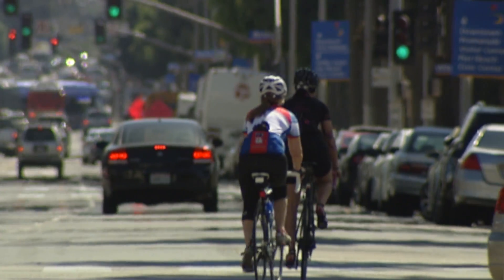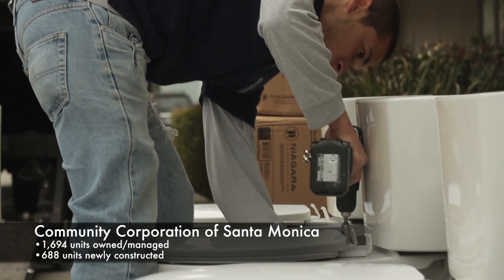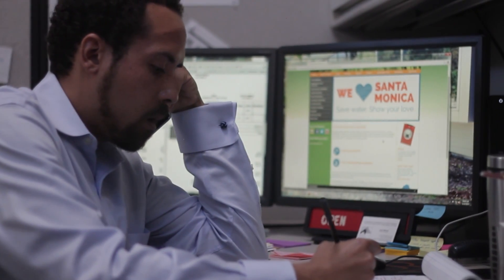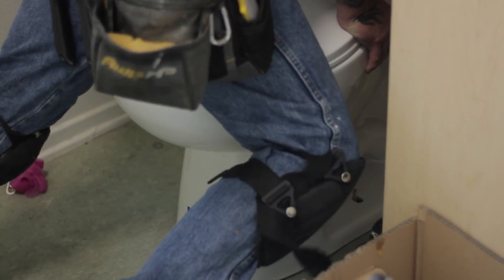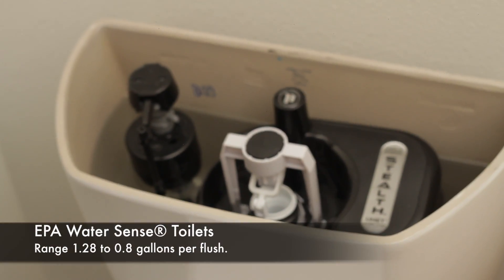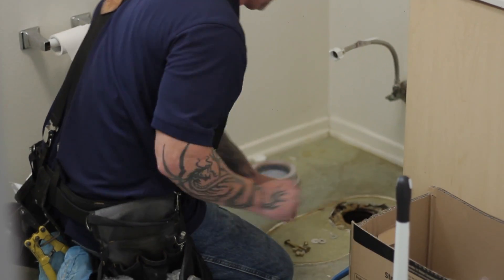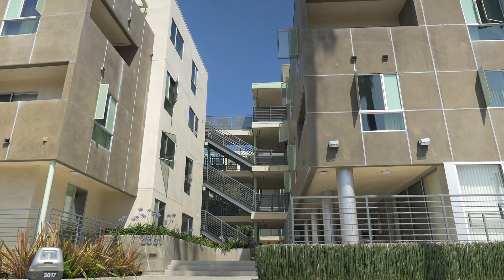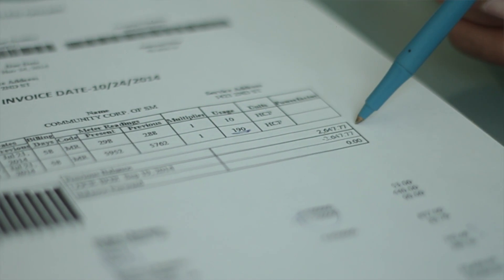Multi-Family Residential Water Efficiency - WaterSense Toilets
Santa Monica features the 2015 toilet retrofit project of the Community Corporation of Santa Monica -  WaterSense toilets are an easy way to achieve a 30% reduction in overall water use.

Project Manager: John Mimms, Community Corp. of Santa Monica
Retrofitter: Southwest Environmental, San Diego, CA